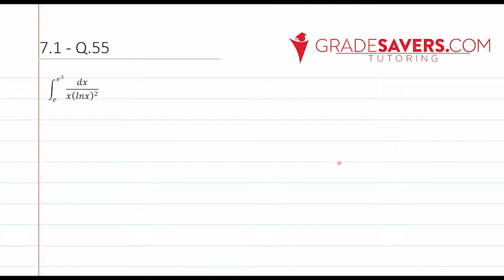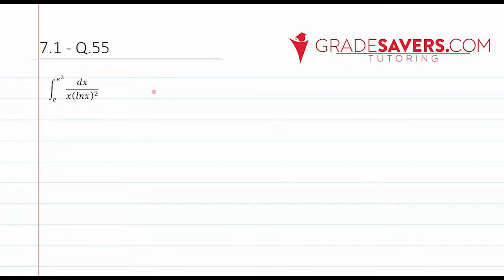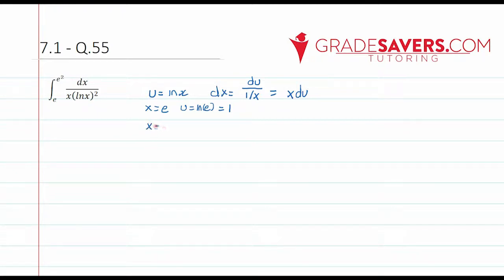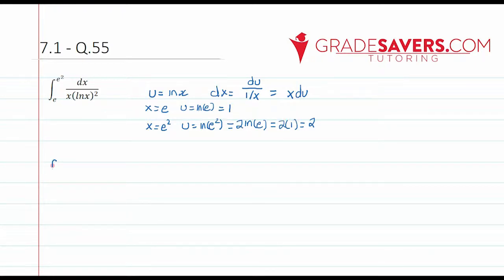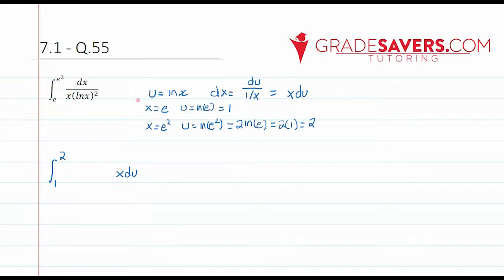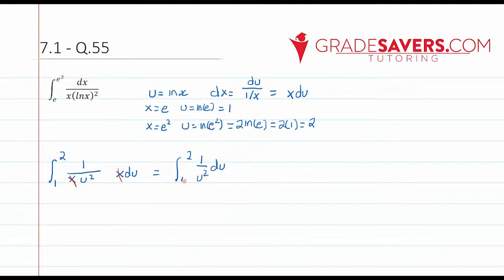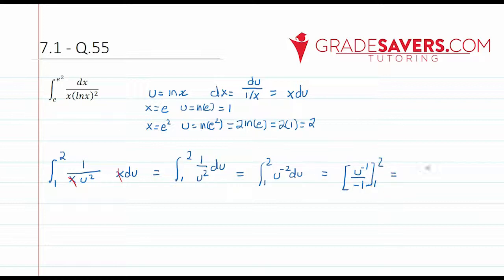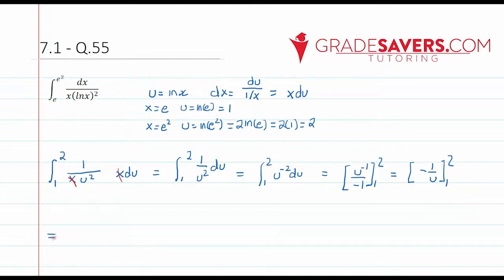MATH 1505 Chapter 7.1 - Question #55